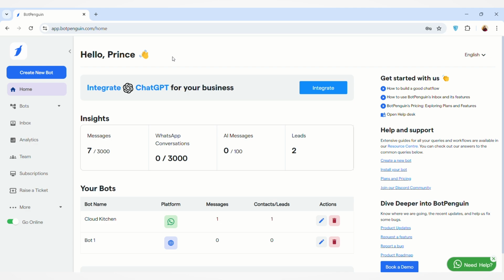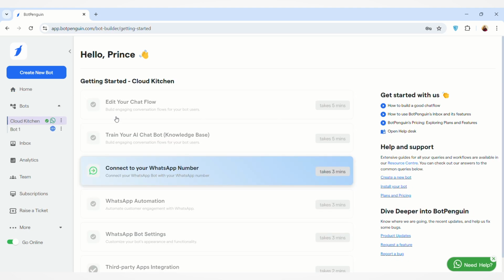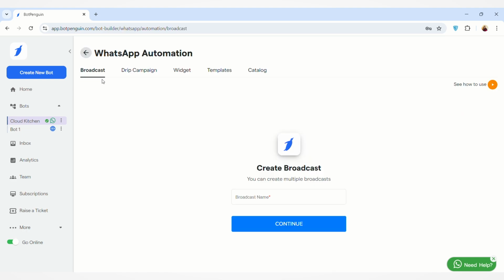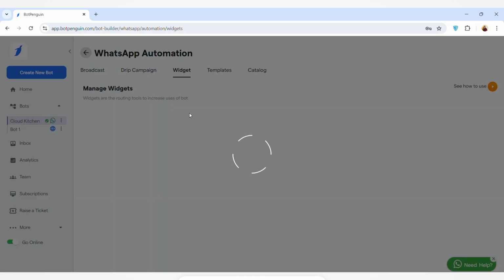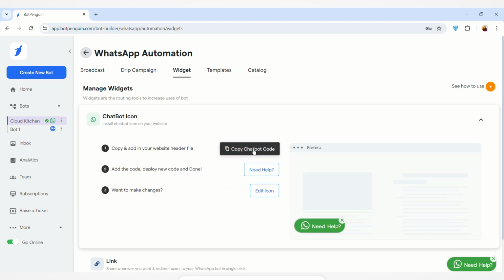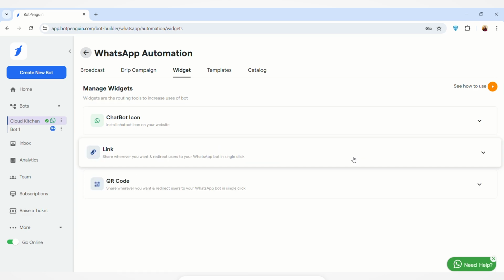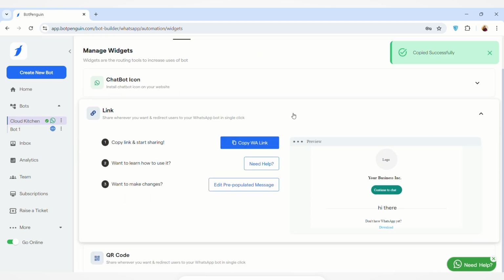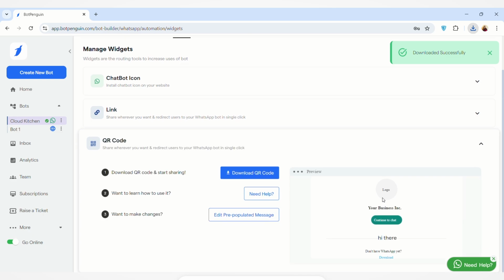How to Create WhatsApp Icon, URL & QR Code for Your Bot | BotPenguin WhatsApp Bot Guide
Want users to chat with your WhatsApp bot in just one click or scan?

With BotPenguin, you can easily create a WhatsApp icon, direct URL, and QR code that lets customers start a conversation instantly!

Chapters:

00:15 Welcome to W Penguin!
01:01 Creating WhatsApp Icon URL & QR Code
01:09 Understanding the Widget Section
01:24 Installing Chatboard Icon on Your Website
01:45 Generating WhatsApp Chatboard URL
02:06 Downloading Your QR Code  02:20 Redirecting Users to WhatsApp Chatboard

Why This Matters:
These tools make it easy for customers to connect with you...boosting leads, engagement, and conversions without friction.

Perfect for:
Business owners & startups
E-commerce brands
Agencies & marketers

Let users message you instantly with one click or scan!
No coding needed...just copy, paste, and you're live!
Have questions or feedback? Drop them in the comments...we’re here to help 24/7!